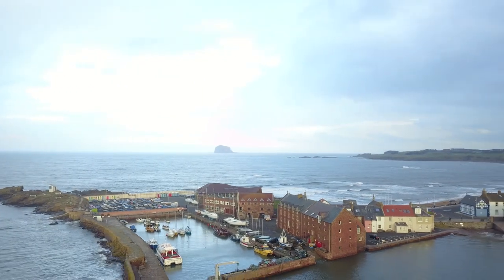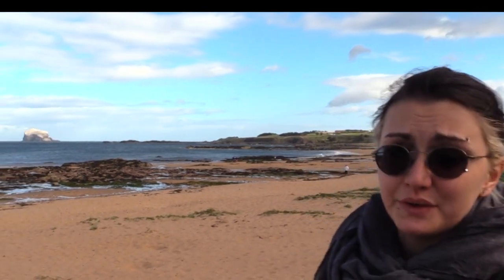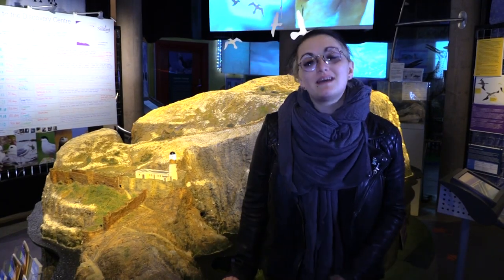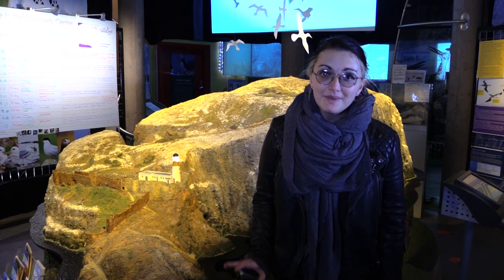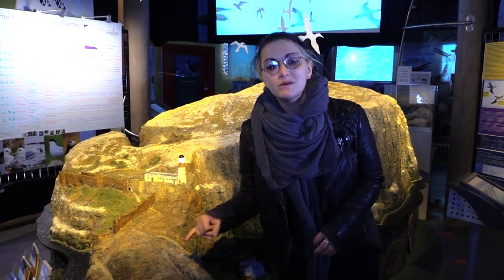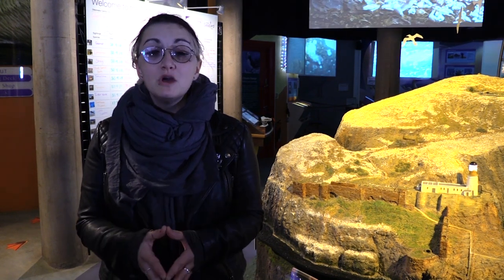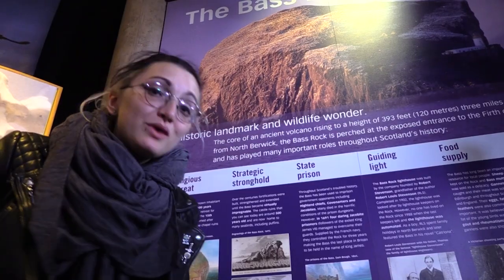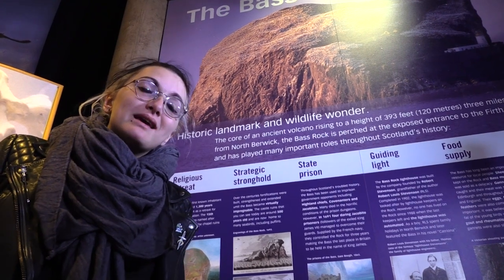Uncovering East Lothian - The Bass Rock | Dig It! TV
Are you brave enough to battle the waves and discover the Bass Rock with DigItTV? Today this island in the Firth of Forth is uninhabited, but it was once home to an early Christian hermit, a medieval stronghold and a notorious prison. From kings in captivity to gannets in paradise, join Saga and uncover the intriguing history of this towering feature of East Lothian's coastline.

Join the DigItTV Conversation

Credits:

Host – Saga Crawford
Director of Photography – Doug Rocks-Macqueen
Production Assistants – Chris Mackinnon and Sally Pentecost
Edited by Chris Mackinnon
Supported by East Lothian Council

Dig It!